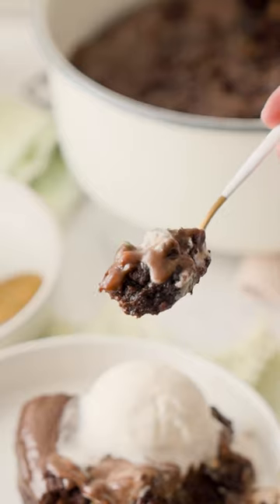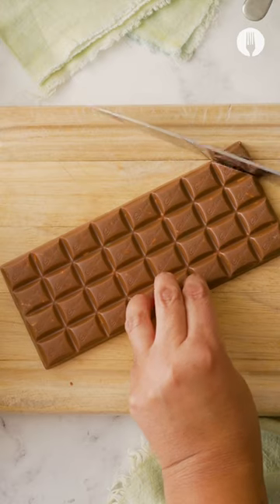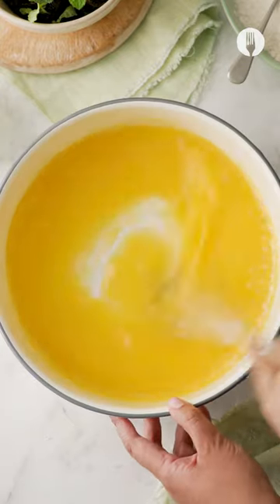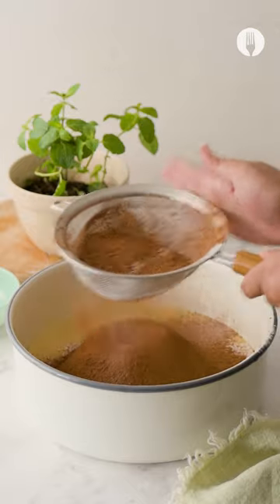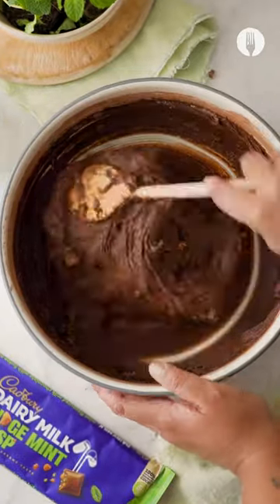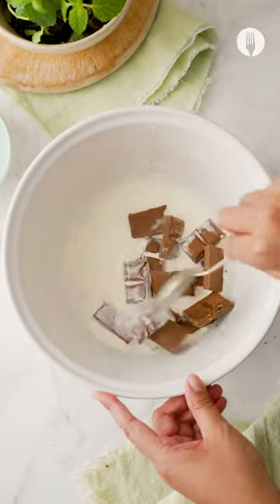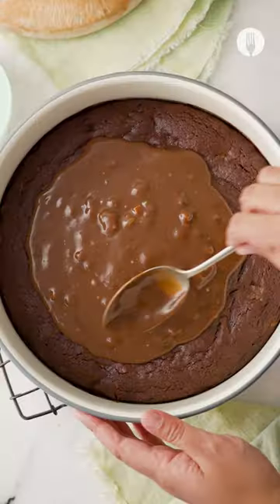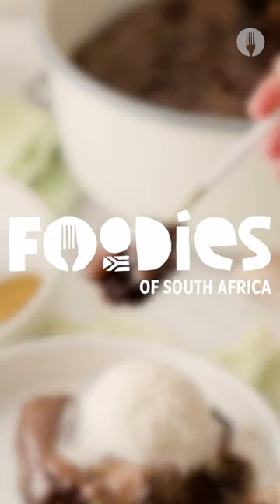Fudge Mint Crisp Pudding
Cosy up this winter with our easy and delicious Fudge Mint Crisp Pudding! 😍🍫